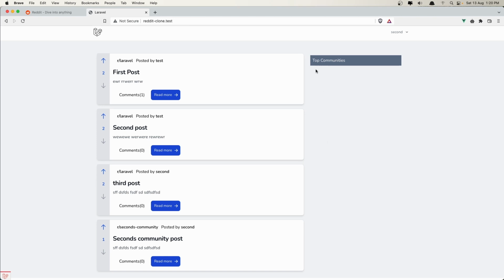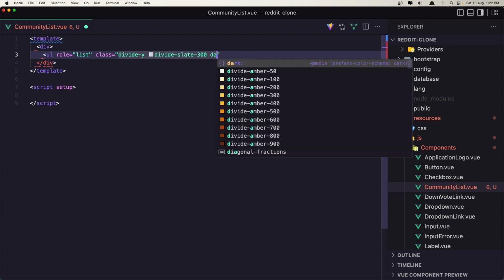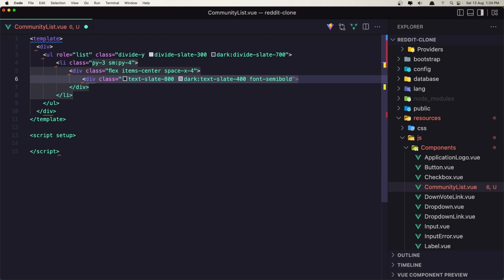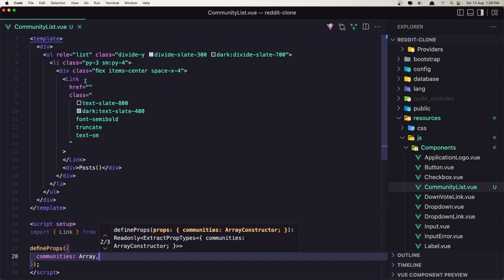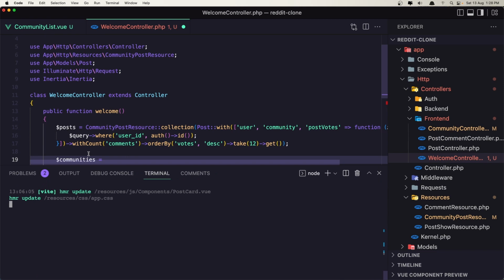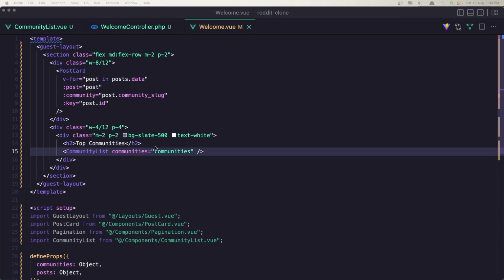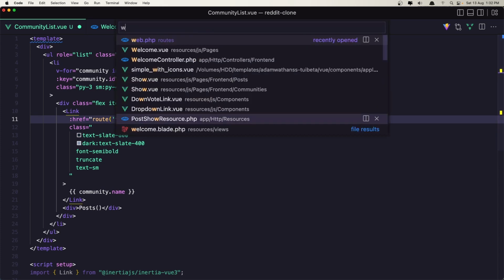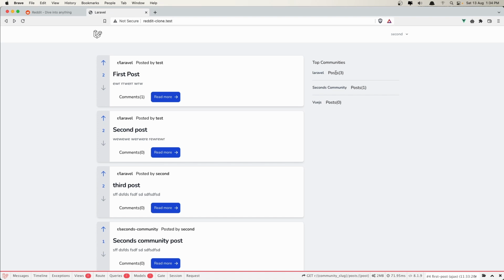27 Add Sidebar to Welcome Page | Reddit Clone with Laravel and VueJS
In this video, we are going to add a sidebar to the welcome page.

Laravel tutorial.